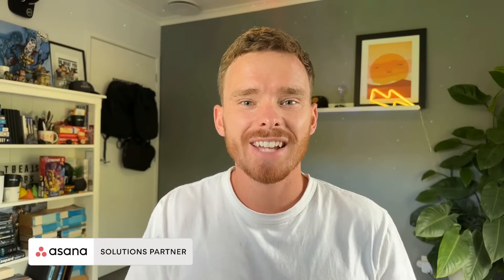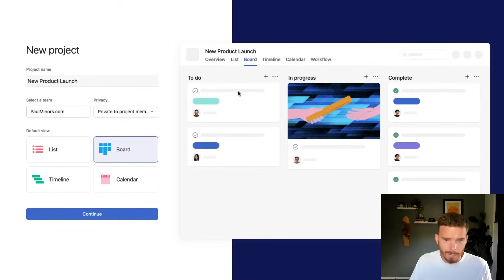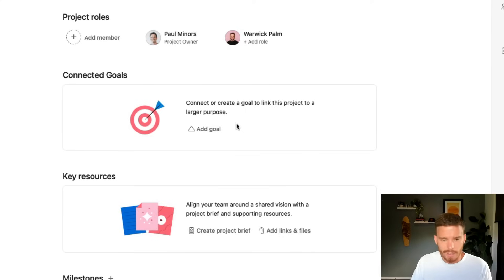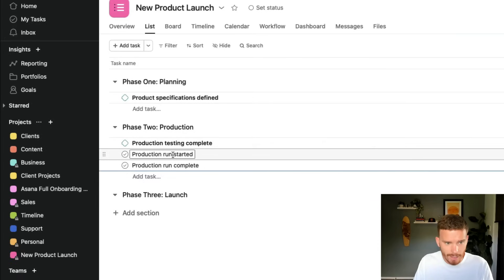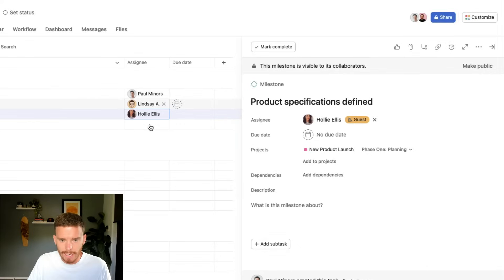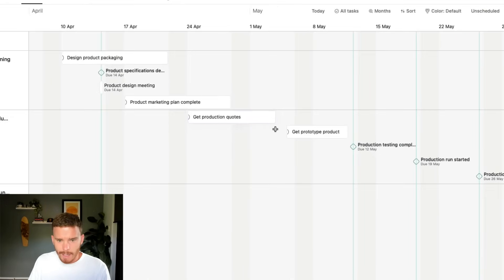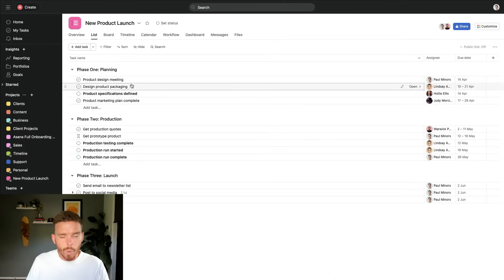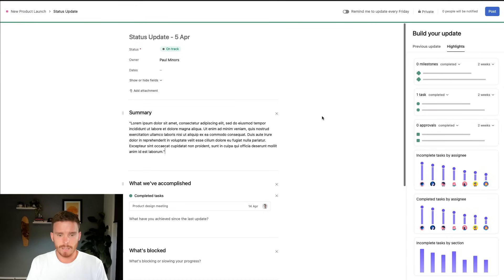Introduction to Asana for Absolute Beginners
In this video for beginners, I'm going to walk through setting up a project and the project management features you can use to help you work move your work forward more efficiently.

0:00 - Introduction
0:47 - Create a new project
2:42 - Defining the project goals
4:17 - Create sections to organise tasks
5:01 - Define the project milestones
6:16 - Adding tasks & subtasks to your project
7:07 - Adding an assignee and due date
8:19 - Adding notes, attachments and comments
9:15 - List, Board, Timeline & Calendar views
10:37 - Customisation options
11:39 - Keeping the project up to date
12:41 - Project status updates
13:39 - Outro